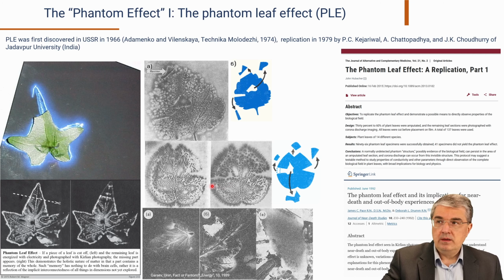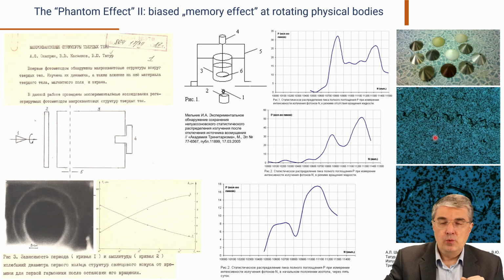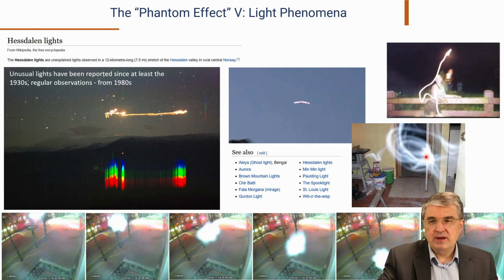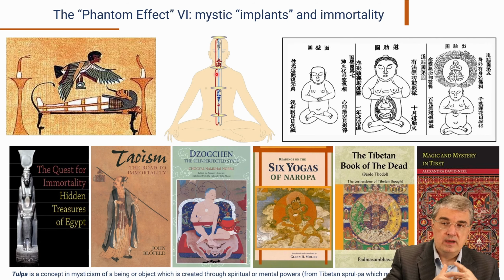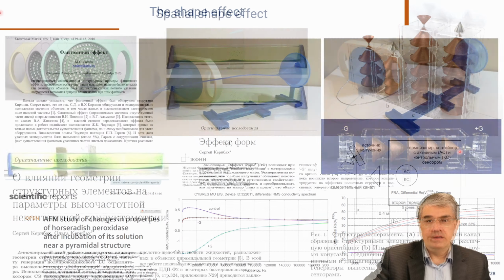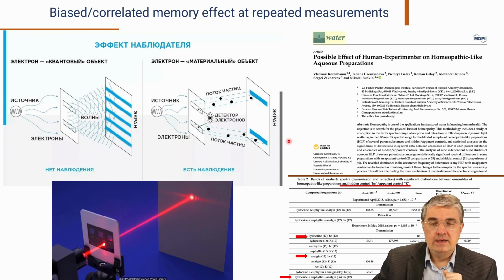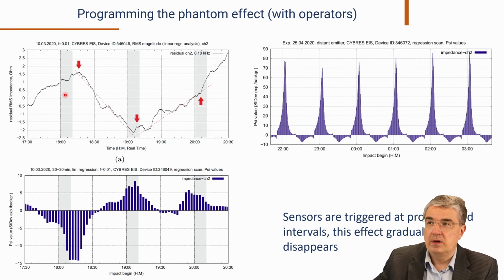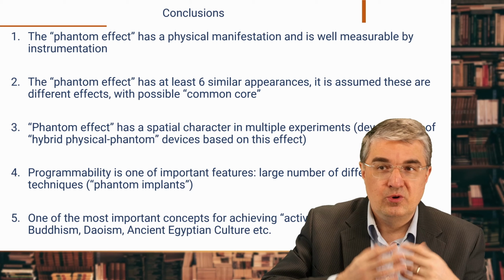Research on the “phantom effect”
(subtitles have been edited manually and can be used for translations)

The "phantom effect" is a generalized name of at least six different phenomena that have common manifestations: the phantom leaf in Kirlianography and chemiluminescence, "spatial memory", the shape effect, thoughtgraphy and radionic photography, light anomalies and methods of operator visualization in oriental techniques. Such well-known authors as Reichenbach, Kozyrev, Reich, Grebennikov, Dulnev were engaged in the research of the "phantom effect"; contemporary works cover the analysis of physical, optical, biochemical, physiological and neurocognitive manifestations, and are published in reputable journals like Nature, Plos One, MDPI Water and others. Although the "phantom effect" is measured by most physicochemical and biological methods and represent an objectively recognized phenomenon of natural science, its understanding is still fragmentary. This presentation overviews modern literature on this topic, and focuses on spatial properties and "programmability", both by instrumental and operator methods. Two practical applications of this effect are considered: the creation of hybrid "device-phantom" equipment and "phantom implants" in biological organisms. The topic of implants is illustrated by examples of Tibetan yoga Tummo from "Six Yogas of Naropa", which is well studied by modern science, in particular, it shows the control of thermoregulation and metabolism of the body. The key role of the "phantom effect" in developing and training unusual human abilities is discussed.

A "round table" is conducted within the framework of seminars "Physical" Vacuum - a paradigm of science in the XXI century ", dedicated to various aspects of the phantom effect,